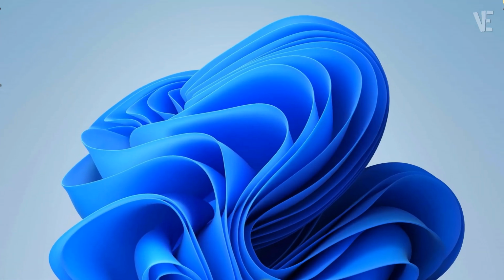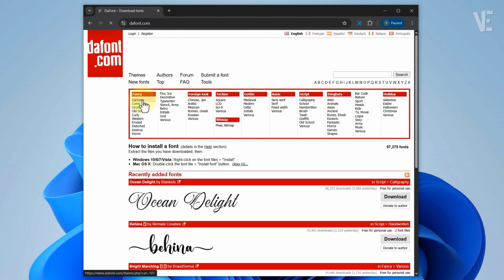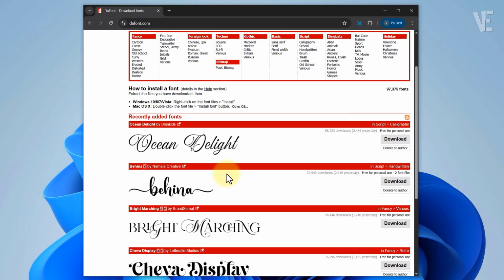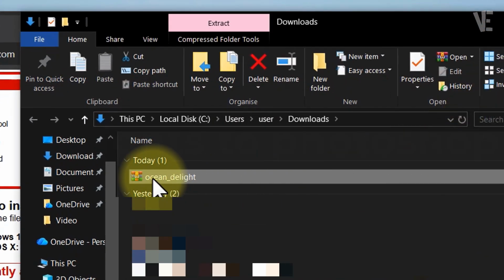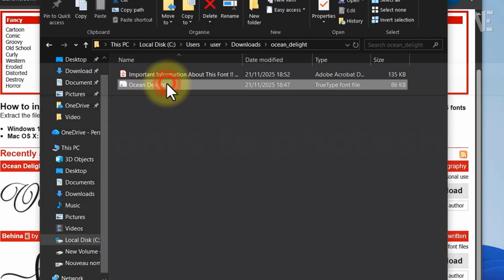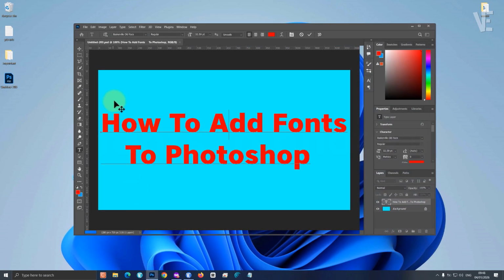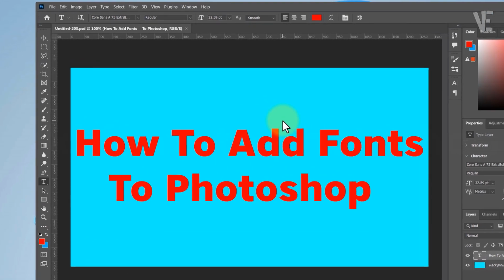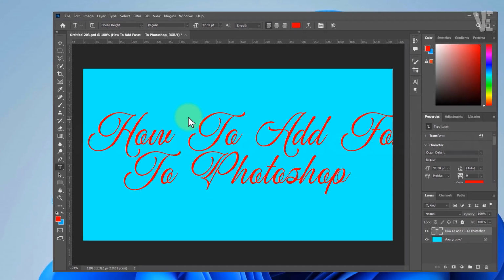Install Fonts in Photoshop - How to Add Any font to Adobe PS (Easy Step-by-Step Guide) ✅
👉 Learn how to download, install, and add any font to Adobe Photoshop step by step in this complete beginner-friendly tutorial. In this video, you’ll discover how to install new fonts in Photoshop and make downloaded fonts appear correctly in all Adobe Photoshop versions and editions, including Photoshop 2025, Photoshop 2024, Photoshop 2023, Photoshop 2022, Photoshop 2021, Photoshop 2020, Photoshop CC (all releases), Photoshop CS6, CS5, CS4, CS3, CS2, CS, Photoshop Elements, and Photoshop Web / Online.

Many users ask questions like: How do I add downloaded fonts to Photoshop?, How do I install more fonts in Photoshop?, How do I insert or attach custom fonts?, or Why can’t I import fonts into Photoshop Online? If you’re using Windows 11, Windows 10, Windows 8, or Windows 7 on a laptop, PC, or computer, this guide explains everything clearly, including the limitations of Photoshop Web (online version) compared to the desktop application.

This tutorial works on all Windows editions and popular laptop and PC brands such as HP, Dell, Lenovo, ASUS, Acer, MSI, Samsung, Toshiba, Sony, Microsoft Surface, Razer, LG, Huawei, Gigabyte, Alienware, Fujitsu, Panasonic, and Apple (via Windows Boot Camp). Whether you’re a beginner, designer, student, or content creator, this video helps you use custom fonts for logos, thumbnails, posters, banners, and professional graphic design.

📌 What you’ll learn in this video:

How to download free & premium fonts

How to install fonts correctly on Windows

How to include fonts in Photoshop instantly

How to insert, put, or attach downloaded fonts

Fix fonts not showing in Photoshop

Photoshop Web font limitations explained

Works on laptop, PC, and computer

⏱ Timestamps / Chapters
0:00 – Intro
0:10 - how to install and add fonts to Photoshop
1:53 - More Suggested Videos